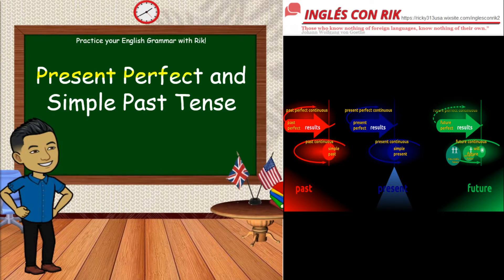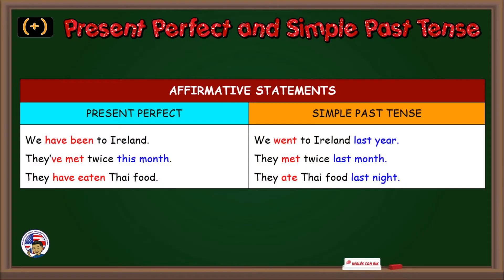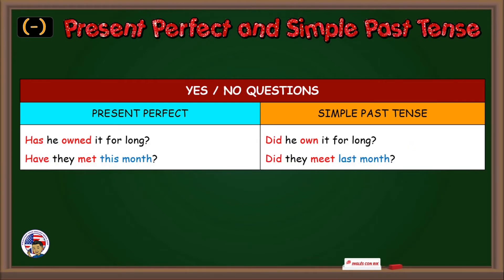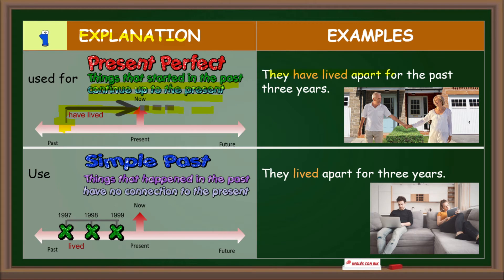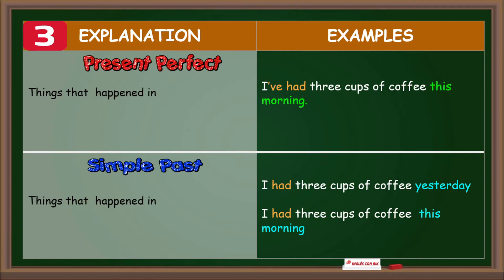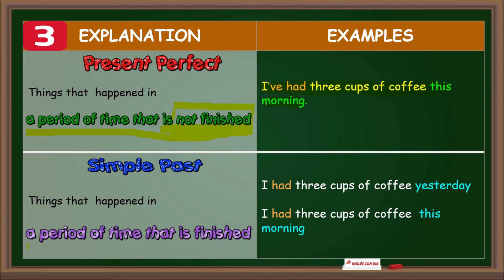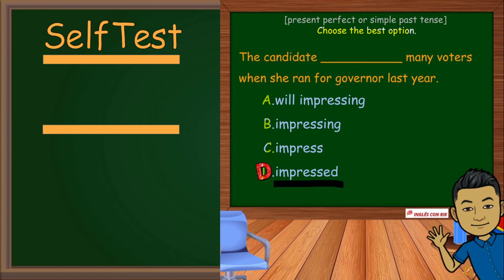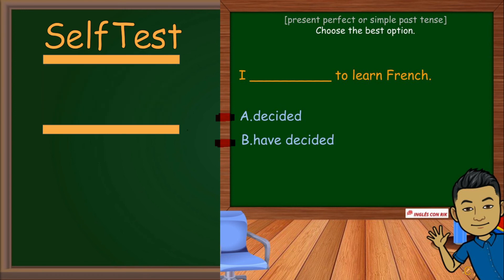Present Perfect and Simple Past Tense (Grammar)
Hello, here you have a lesson about "Present Perfect and Simple Past" focused on grammar, enjoy it and wait for the next videos.  (You can activate  the subtitles/closed captions (c))
Present Perfect
Unfinished actions that started in the past and continue to the present:
I've known Julie for ten years (and I still know her).

A finished action in someone's life (when the person is still alive: life experience):
My brother has been to Mexico three times.

A finished action with a result in the present:
I've lost my keys! (The result is that I can't get into my house now).

With an unfinished time word (this week, this month, today):
I've seen John this week.
Past Simple
Finished actions:
I knew Julie for ten years (but then she moved away and we lost touch).

A finished action in someone's life (when the person is dead):
My great-grandmother went to Mexico three times.

A finished action with no result in the present:
I lost my keys yesterday. It was terrible! (Now there is no result. I got new keys yesterday).

With a finished time word (last week, last month, yesterday):
I saw John last week.
You can go to my blog or/and fan page for more free lessons and resources: